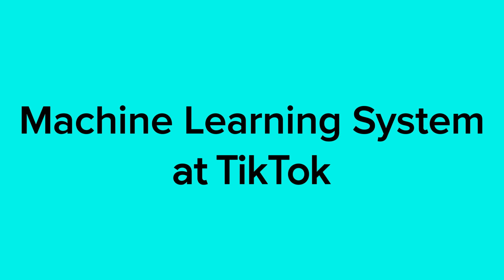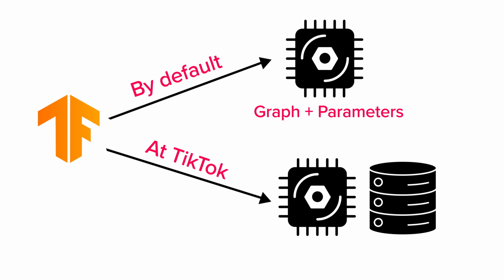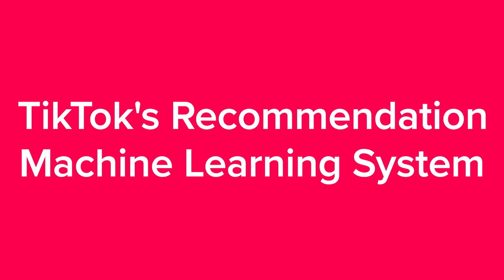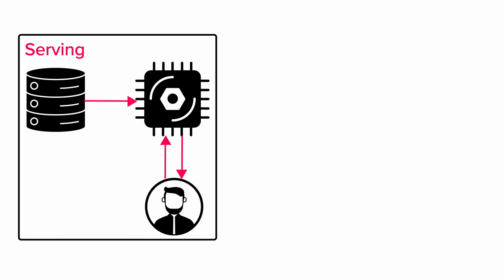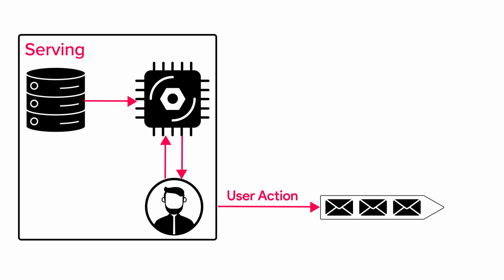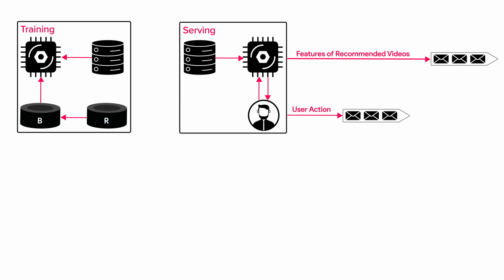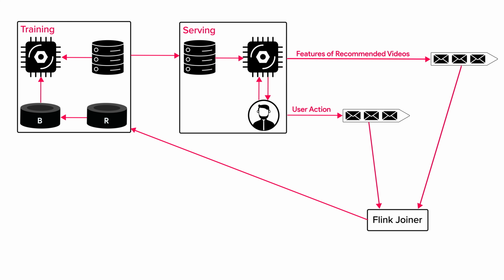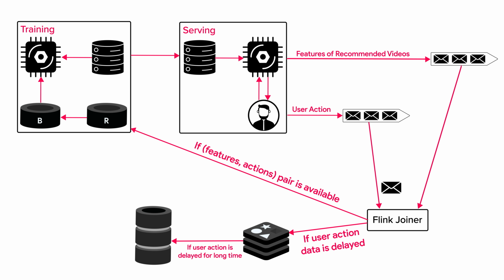Design TikTok's Recommendation System | ML System Design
Do you know why TikTok's recommendation algorithm is so good? In this video, we design TikTok's recommendation system. The video covers machine learning aspects of system design where we talk about data, model training and serving.